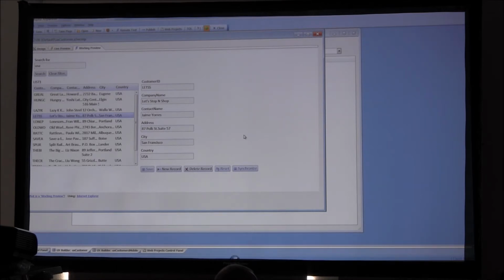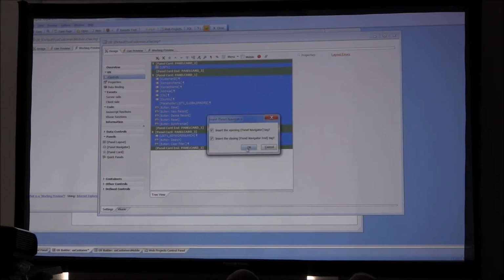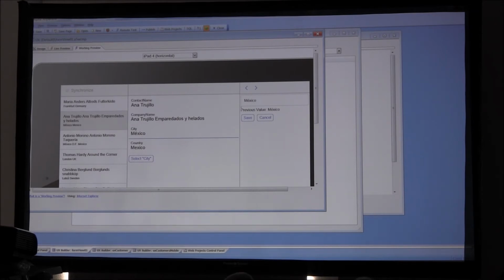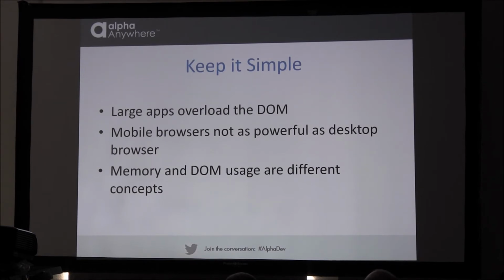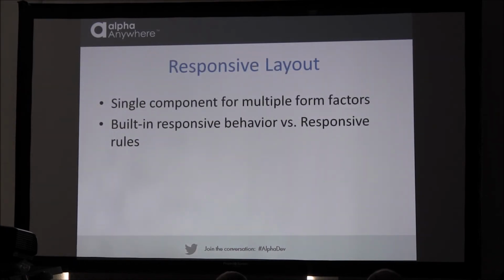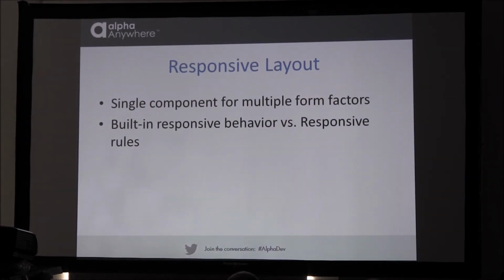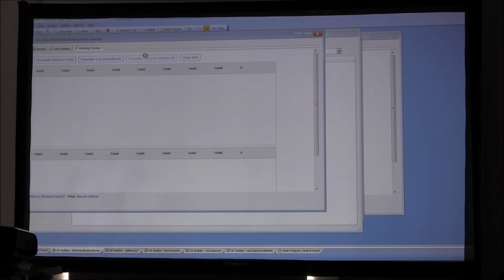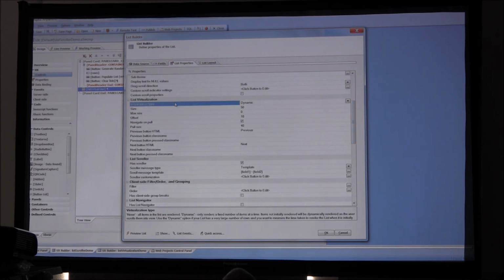Best Practices in Mobile App Development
Alpha President Selwyn Rabins goes through best practices while developing mobile business applications with Alpha Anywhere. .